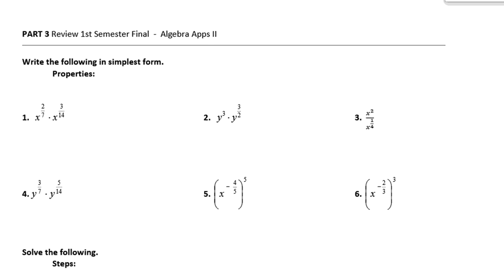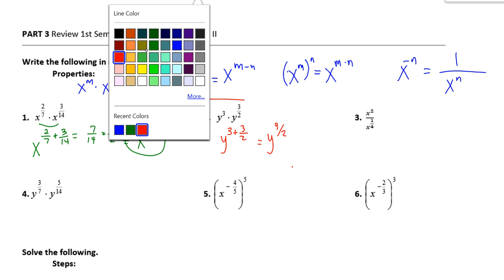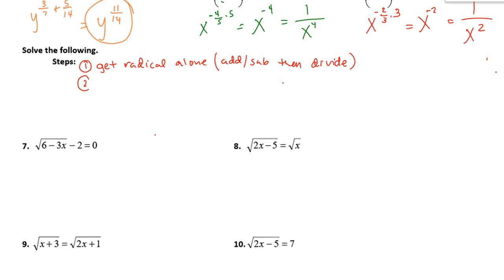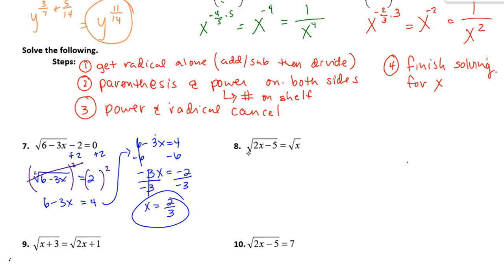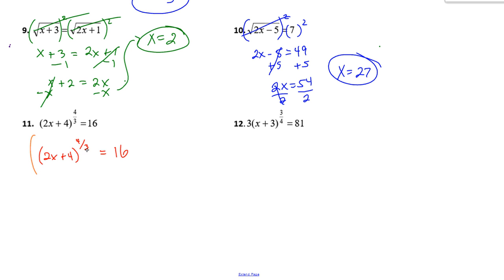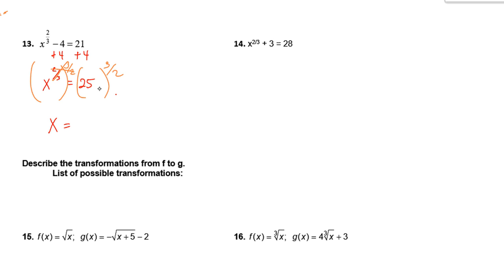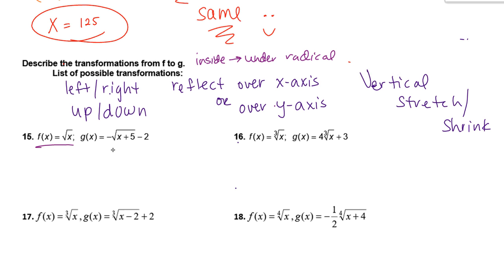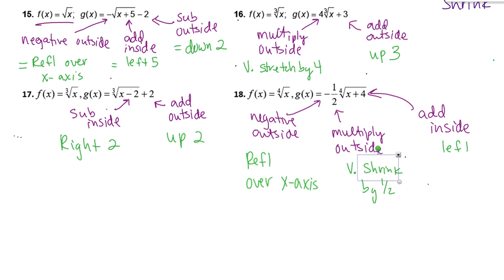Final Review 1st Semester PART 3 VIDEO 1